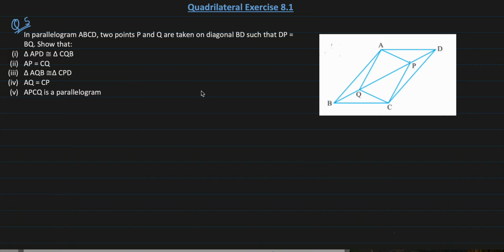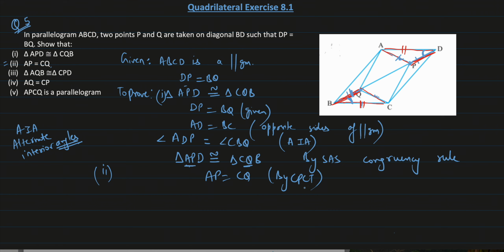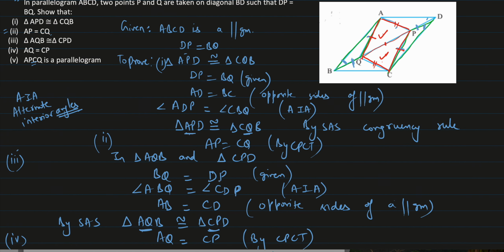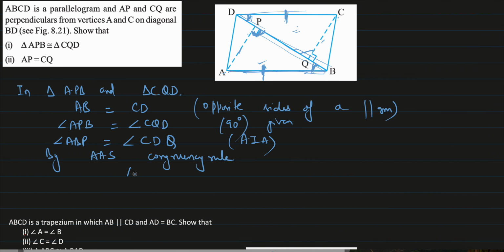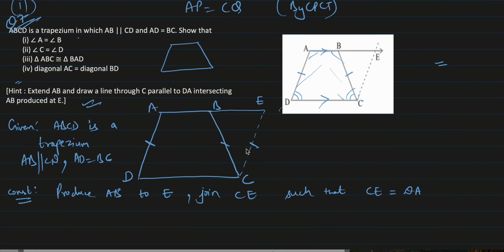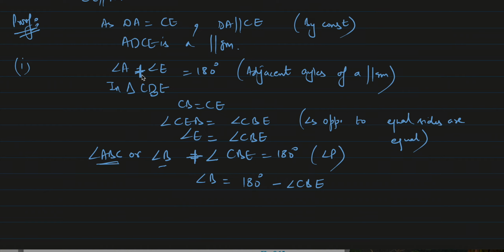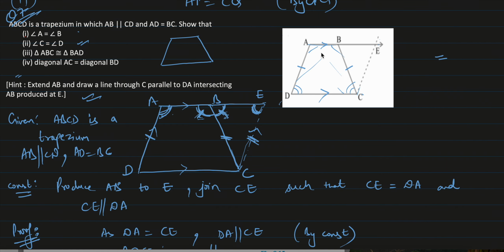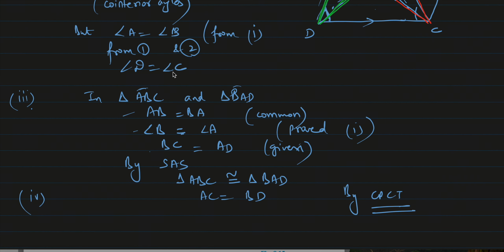Quadrilaterals Important Questions (Ex 8.1 Q5, 6, 7) | Old NCERT Book | Class 9 Maths | Atulakademy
Welcome to Atulakademy! In this video, Atul Ma'am provides step-by-step solutions for Exercise 8.1 (Questions 5, 6, and 7) from the Quadrilaterals chapter.

Although these questions are from the Old NCERT textbook, they are HIGHLY IMPORTANT for CBSE Class 9 exams. Question 5, 6, and 7 cover crucial parallelogram and rhombus proofs that frequently appear as 3-marker and 5-marker board questions!

00:00 - Exercise 8.1 Question 5 Solution & Proof
07:00 - Exercise 8.1 Question 6 Solution & Proof
09:40 - Exercise 8.1 Question 7 Solution & Proof

💡 Study Tip from Atul Ma'am:
Always practice geometry proofs by drawing the figure first and listing 'Given' and 'To Prove' explicitly before writing the proof. This guarantees full step-marking in exams!